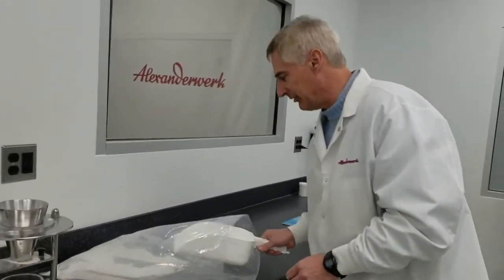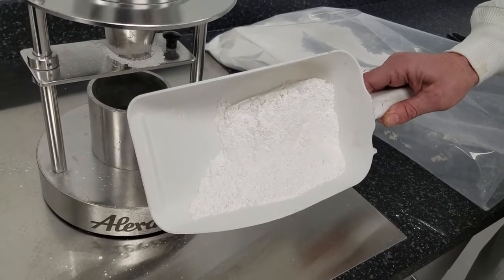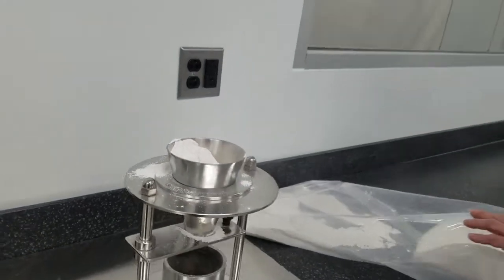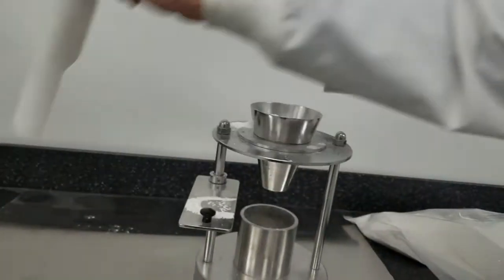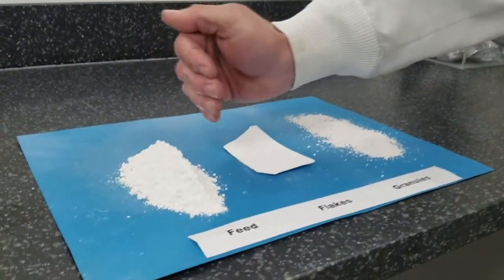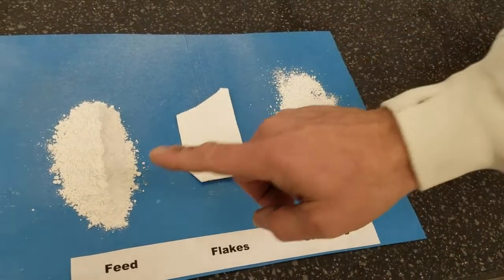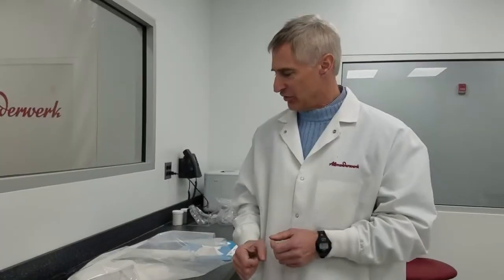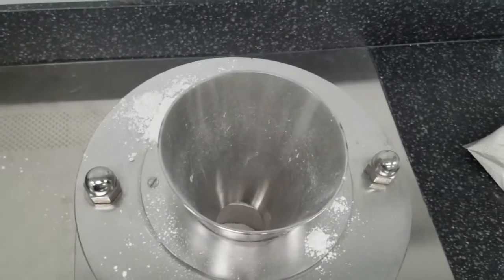Increase the flow property and reduce dusting of pharmaceutical and chemical dry bulk materials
Do you have a pharmaceutical, nutraceutical, or chemical bulk powder product that just does not want to flow through your tableting or material handling processes? Does it dust a lot?
Dry roller compaction may be your best solution.
or for your global Alexanderwerk solution network go